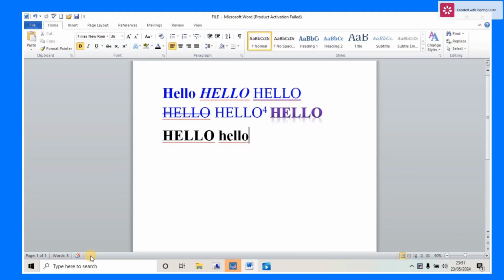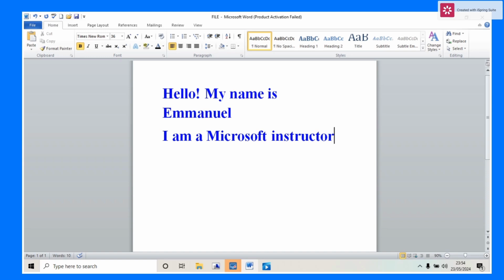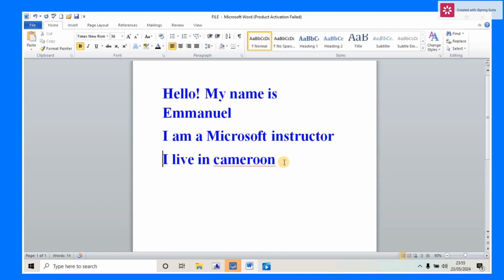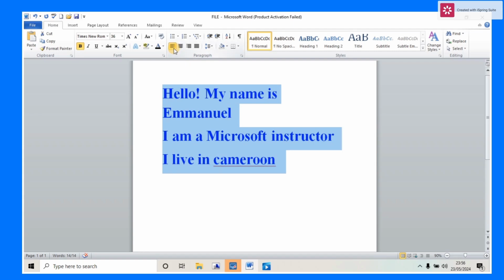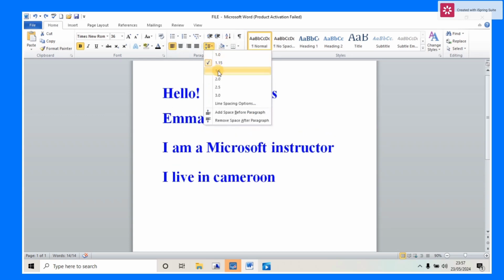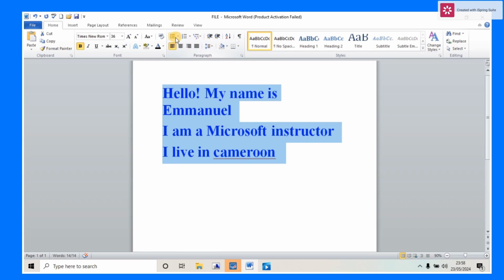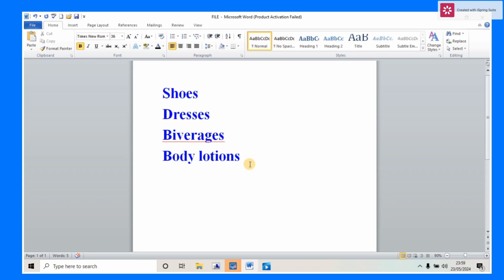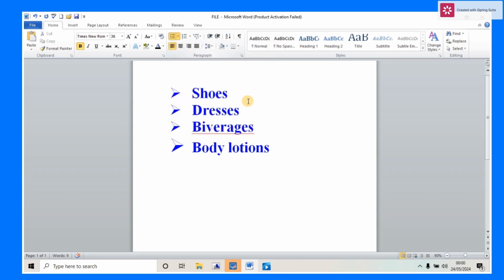PARAGRAPH SECTION|MICROSOFT WORD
HOME SECTION – PARAGRAPH TOOLS

Welcome to another powerful episode in the Microsoft Office Suite Series!
In this video, we continue exploring the HOME SECTION, but this time we focus on the PARAGRAPH section — where structure, alignment, and organization come to life.
If your document looks scattered or unorganized, the tools in this section are exactly what you need.
💡 In this video, you’ll learn:
Text alignment (left, center, right, justify) and when to use each
Line spacing and paragraph spacing for clean layouts
Bullets, numbering, and lists for structured content
Indentation and how to control document flow
Borders, shading, and formatting for emphasis
This lesson helps you move from just typing… to creating well-structured, professional documents.
🎯 Perfect for students, office users, content creators, and anyone who wants clean, readable documents.
If you want, I can also �⁠add SEO tags, hashtags, or a pinned comment strategy to help these videos rank better.